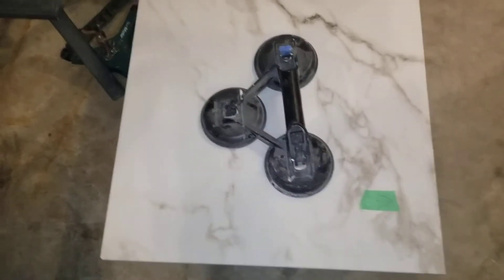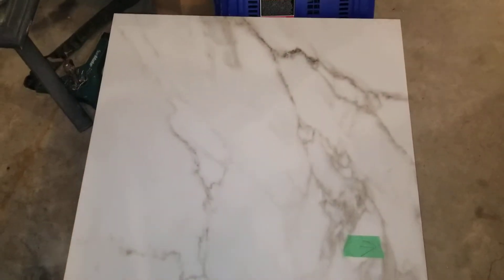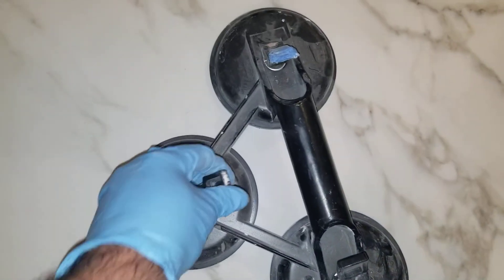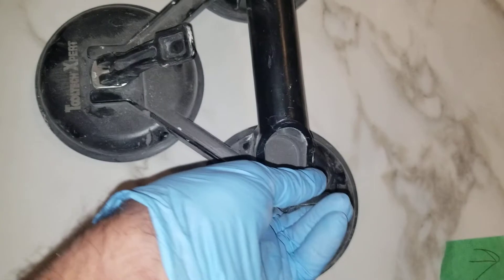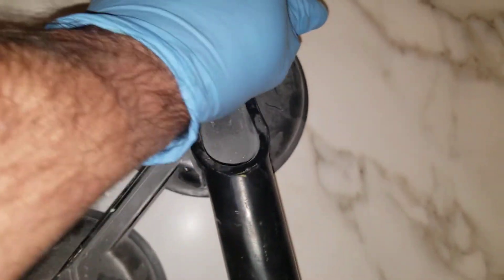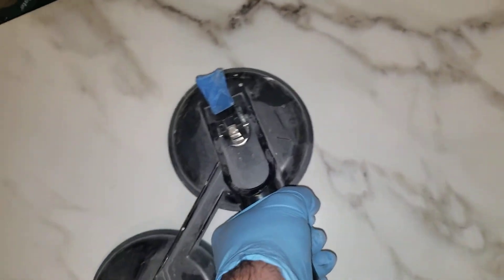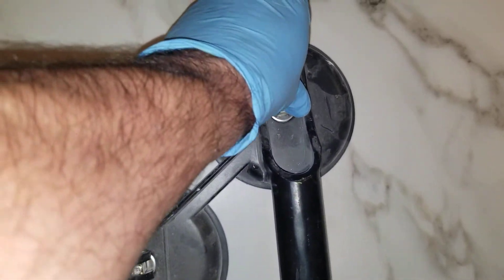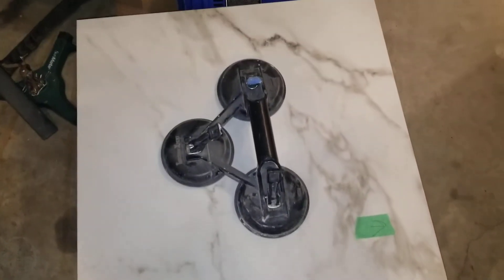Demonstration of a triple suction cup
This triple suction cup came in handy for the big piece of tile I wanted to install on the wall above my garage sink.  It made carrying the tile and manuvering it in place very easy.

In this video I demonstrate how to secure the tool to the tile and then how to remove it.